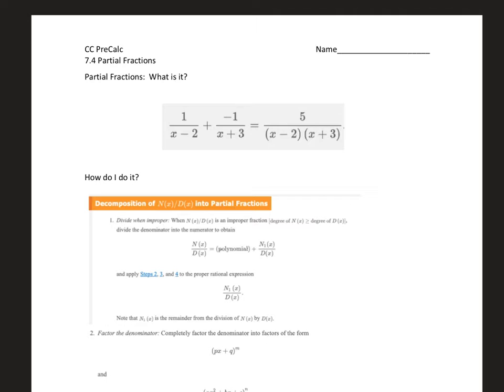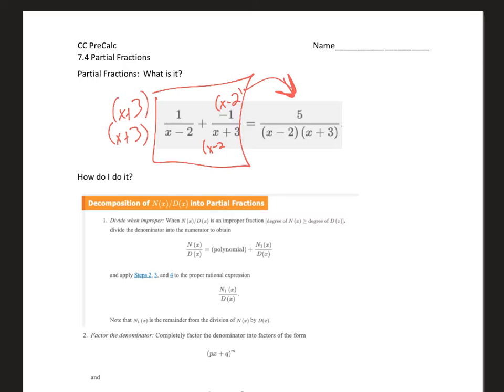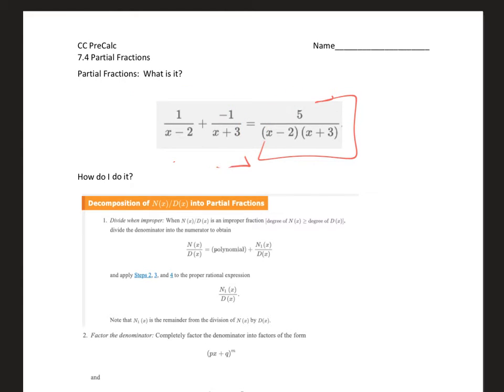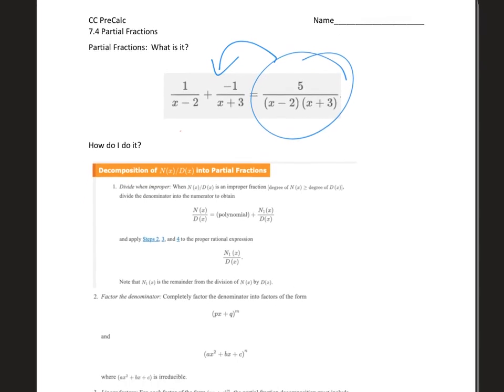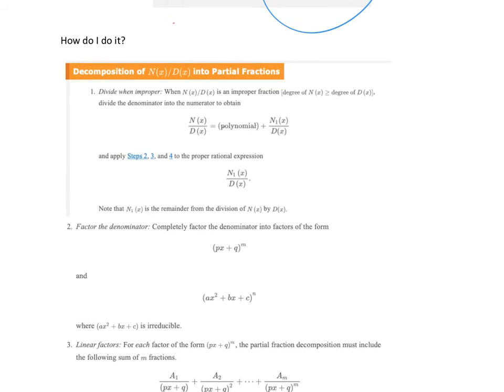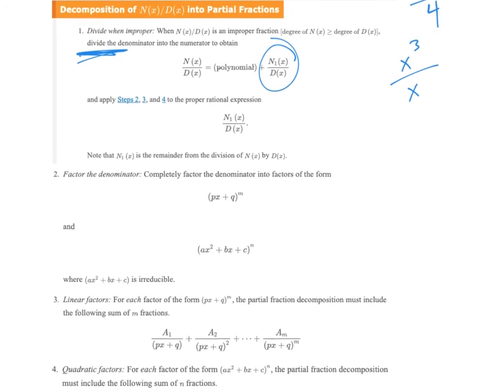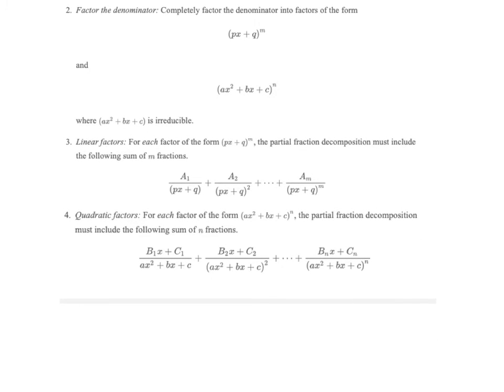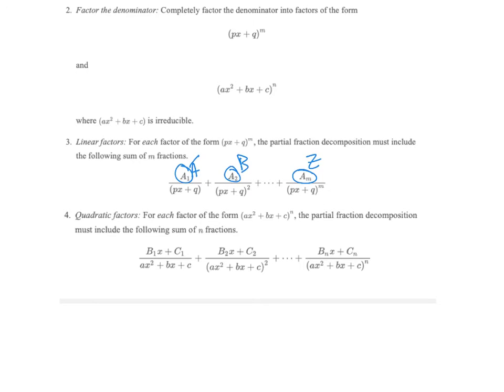7.4 notes after chapter 8 intro